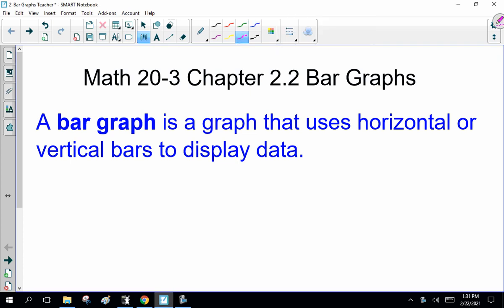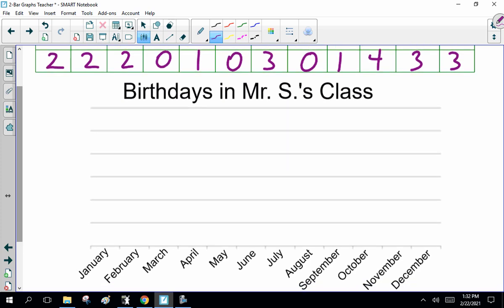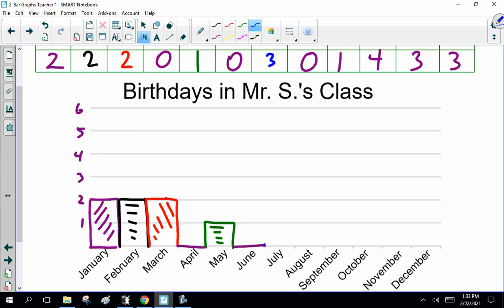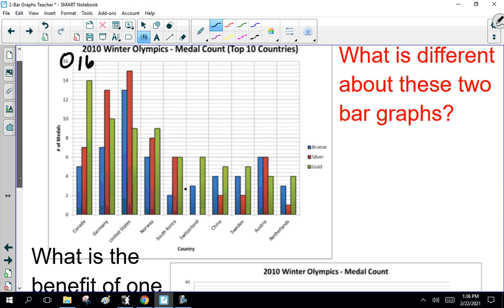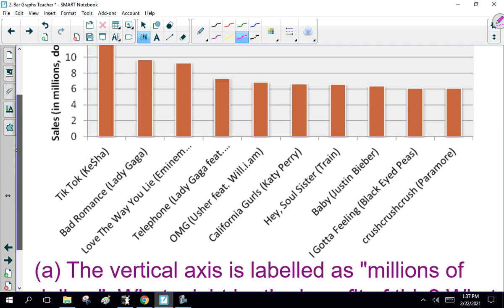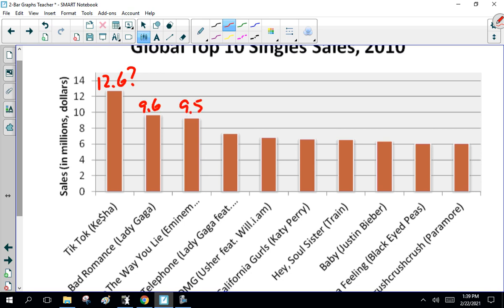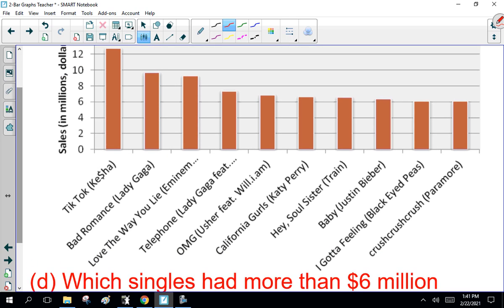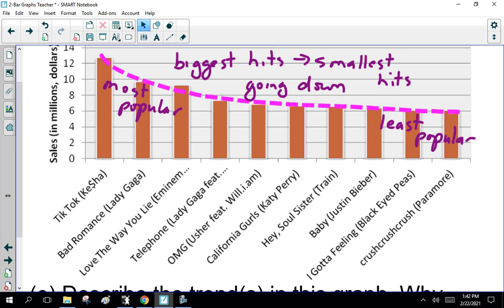Math 20 3 Ch 2 2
Math 20-3 Chapter 2.2 Bar graphs